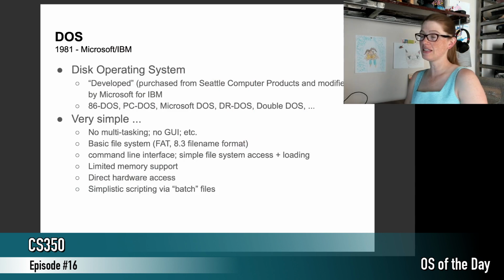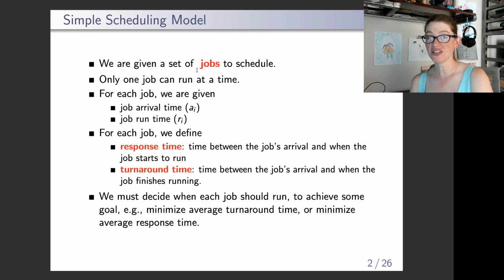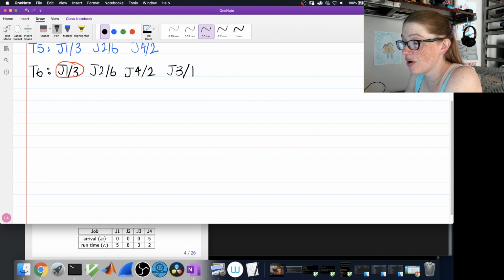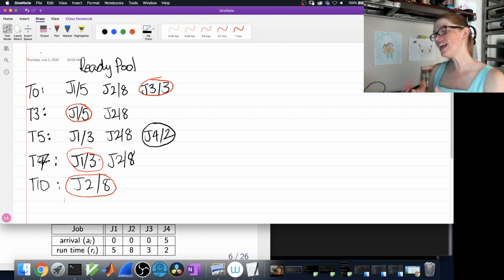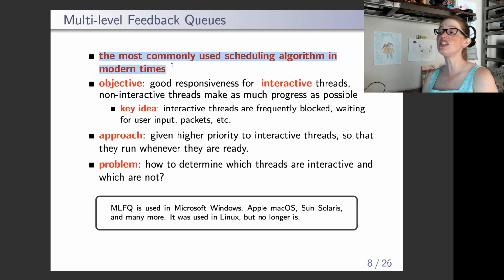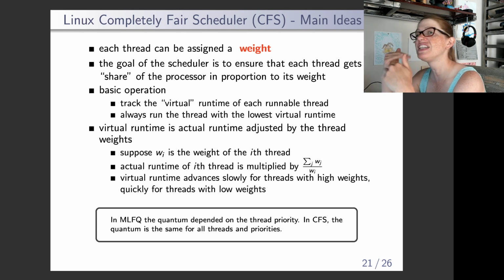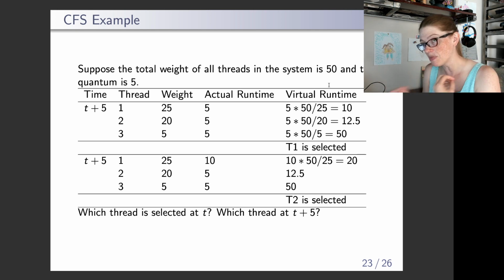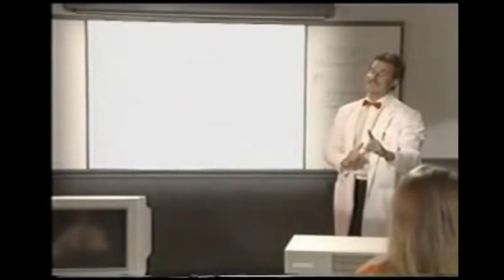CS350 - S20 - Episode 16